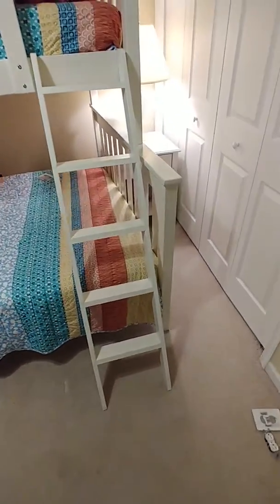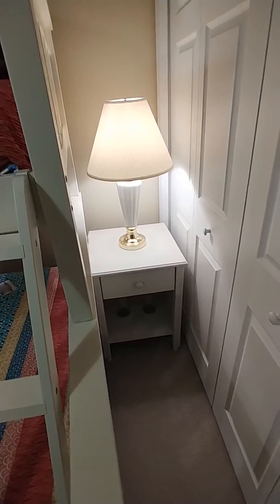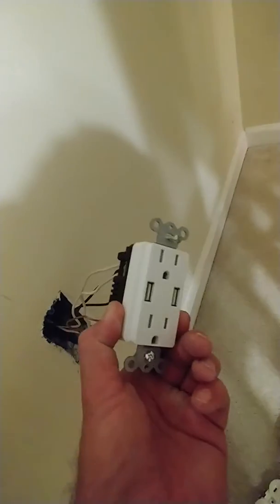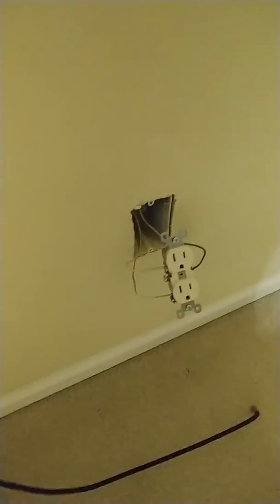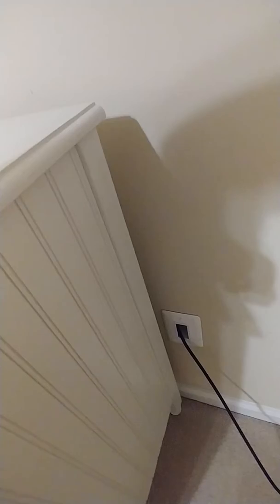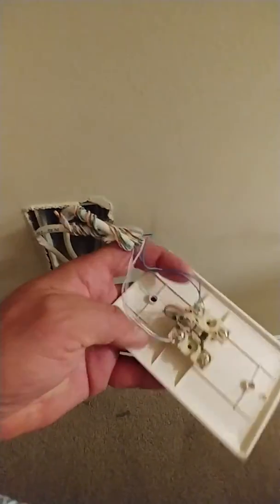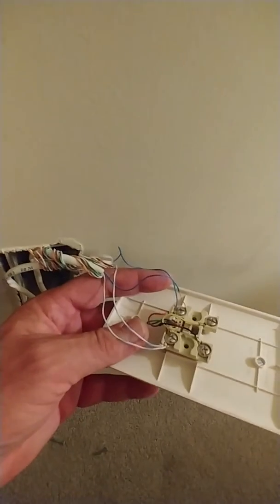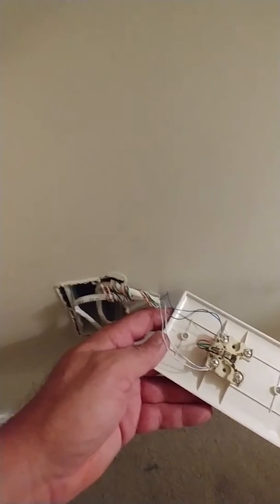Everyday Life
maintenance at the Beach